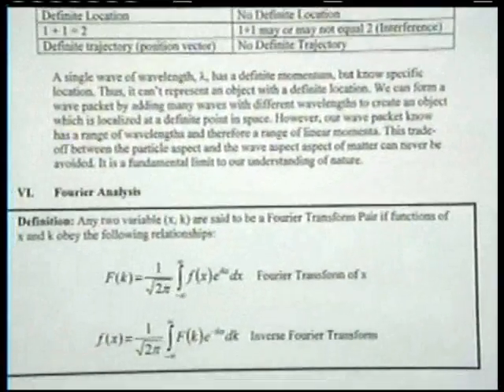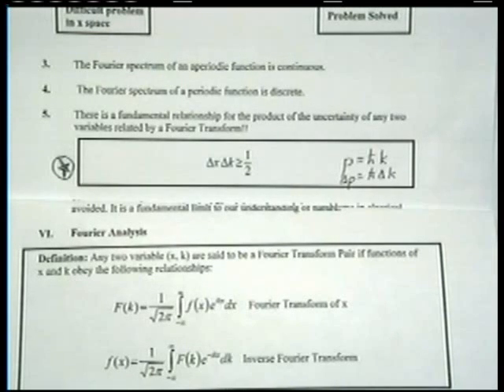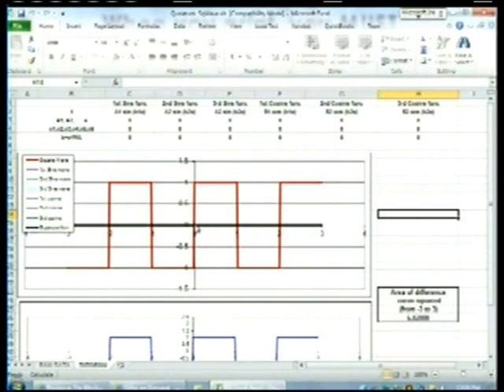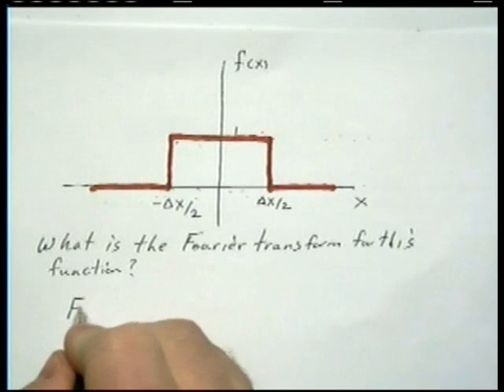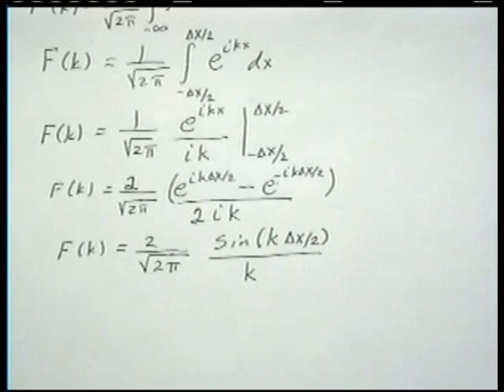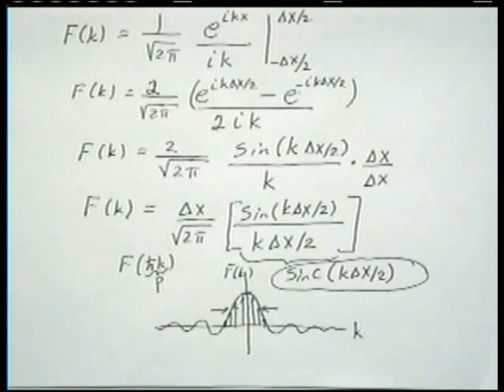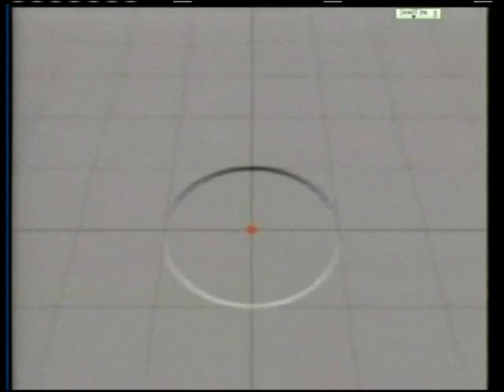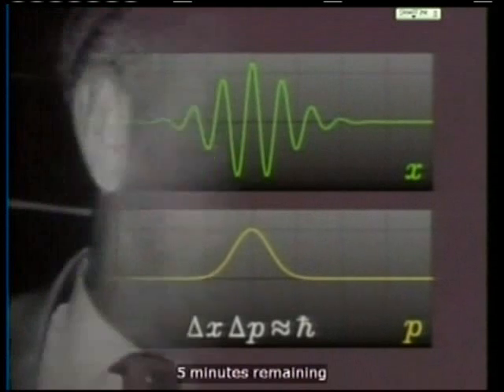Tarleton State University - Modern Physics PHYS334 - 2/27/13